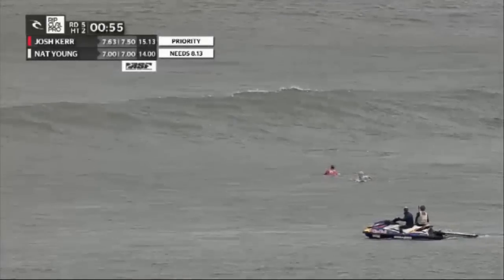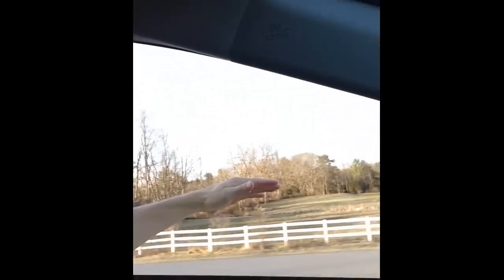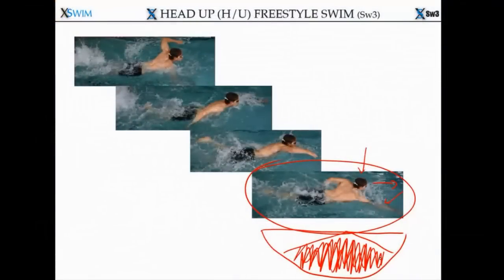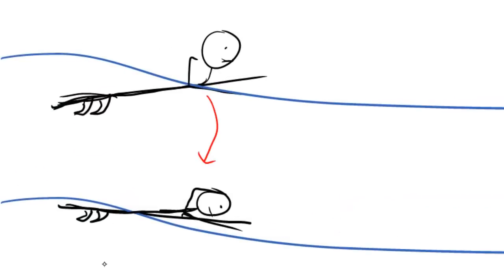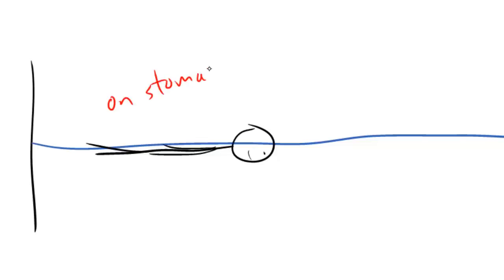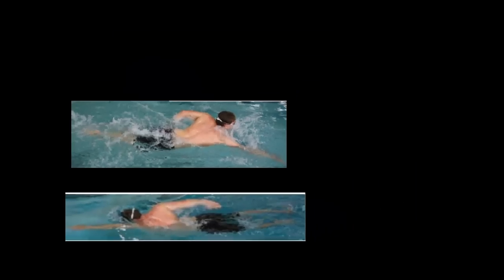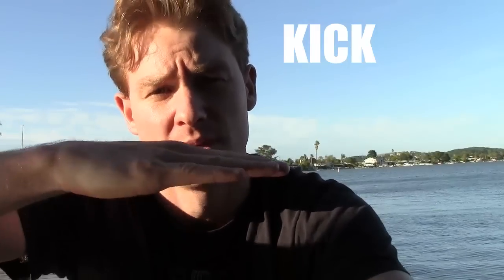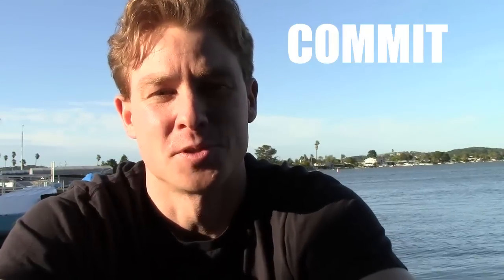Learn to Catch Any Wave - an Analysis of Nat Young Paddling into a Wave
Here is an analysis of Nat Young paddling into a wave in Round 5 of the Rip Curl Pro Bells Beach contest that led him to his first World Tour finals appearance.

Learn to surf step number 1: Paddling correctly.  How do you catch a wave?  Paddle first.  Surfing Paddling Technique expert explains how to paddle with less effort, how to paddle faster, and how to prevent injury from occurring due to paddling with poor technique.  Also includes how surfers can make good paddling technique automatic and unconscious, so that they can go out and surf, have fun, and not have to think about how they are paddling.

Catch more waves, have more fun.

See you in the water..

The wave happened in the dying minutes of the heat against Josh Kerr.  Kerr had priority and didn't paddle for this wave that came through -- grant it, it didn't look like much and he knew Nat needed a pretty big score.  Nat paddled like crazy to get the wave, scored an 8.5 and won the heat.  He took that momentum on through the next heats and made it to the finals.

Let's take a look at 3 key techniques that Nat uses to catch that wave, take a look at how they relate to swimming, and how you can use them to improve your paddling.